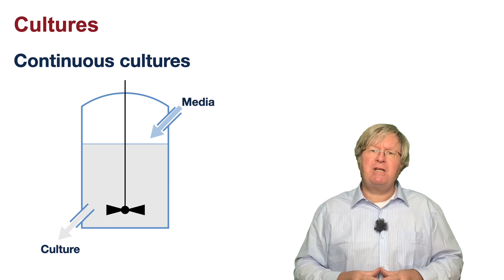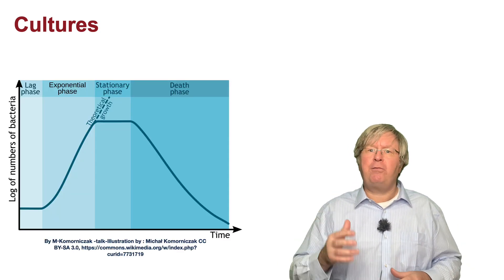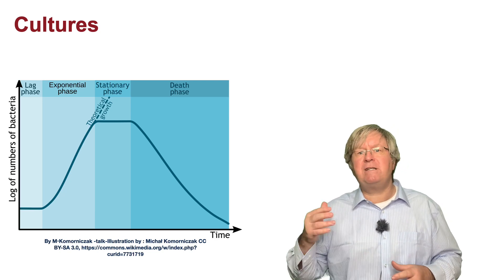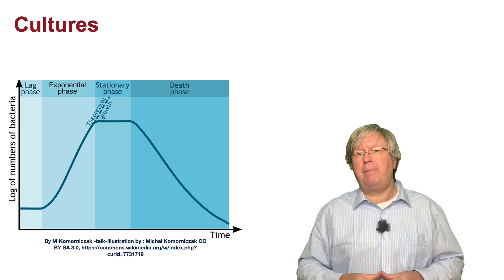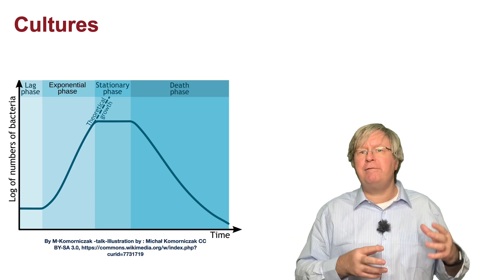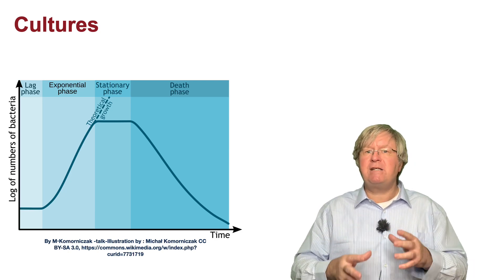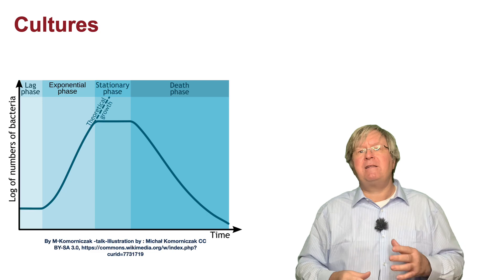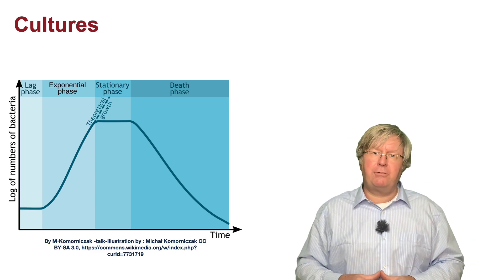Batch vs Continuous Cultures: Growing Cells in the Lab Explained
In this video, I look at two methods for growing cells in the lab: batch cultures and continuous cultures.

I start by looking at batch cultures, a common technique in which cells are grown in a defined space like a flask or plate over a period of time. Then, look at continuous cultures, in which cells are grown in a vessel such as a fermentor or bioreactor with a constant flow of fresh media.

If you have any questions, please post a comment.